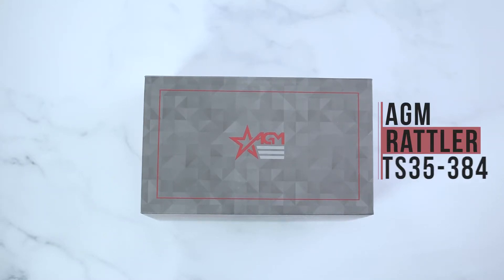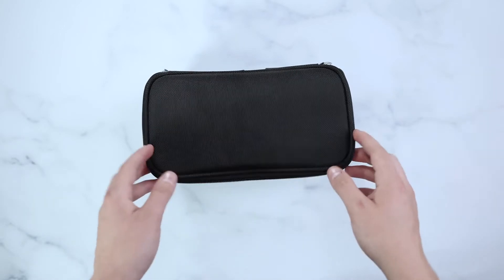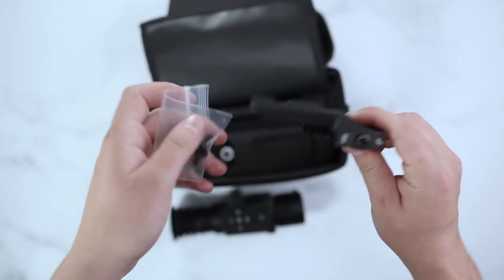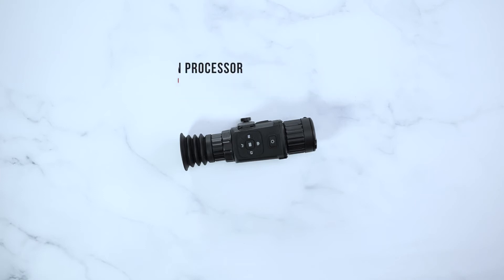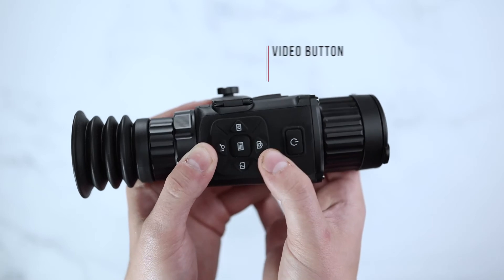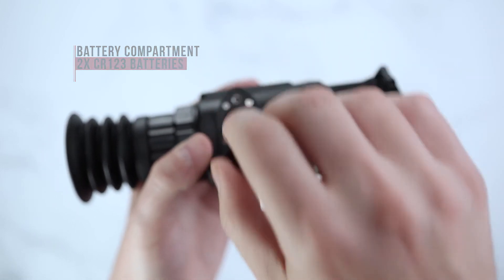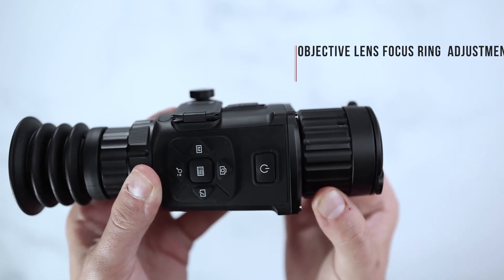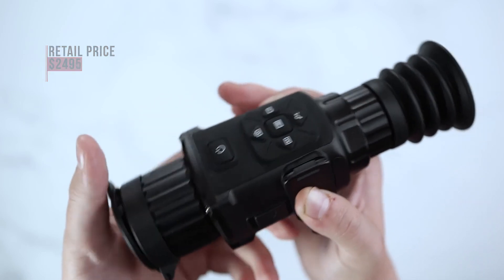AGM Rattler TS35-384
✔️384 × 288 thermal resolution, high sensitivity detector
✔️Image processing technology: Adaptive AGC, DDE, 3D DNR
✔️1024 × 768 resolution 0.39-inch OLED display
✔️8x digital zoom
✔️Video recording and snapshot, built-in EMMC (16 GB)
✔️Supports distance measurement
✔️Adjustable color palettes
✔️Wi-Fi data transmission
✔️Waterproof, shockproof
✔️Up to 4.5 hours continuous working
✔️External power supply capability